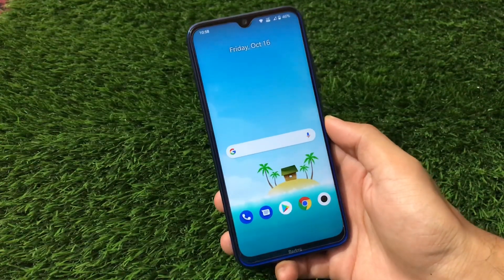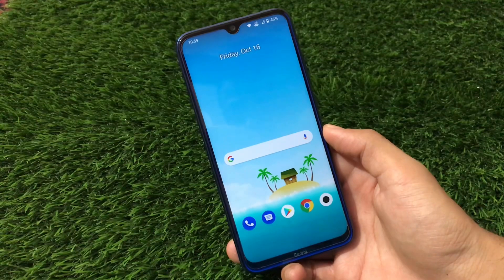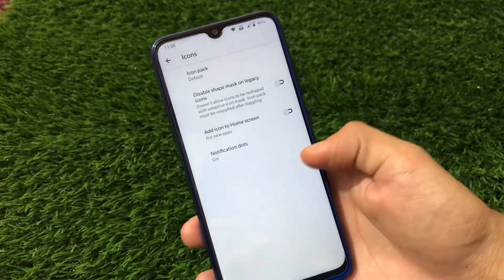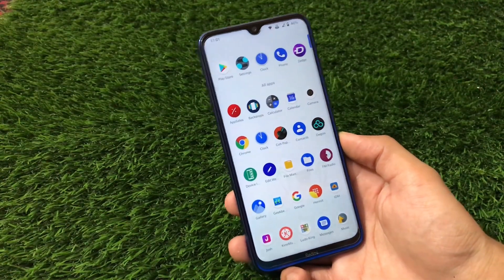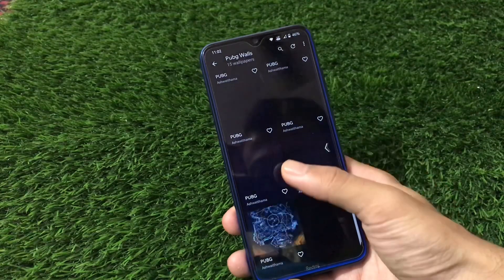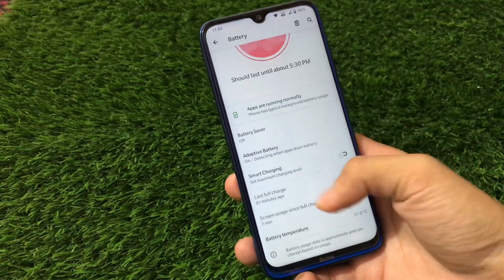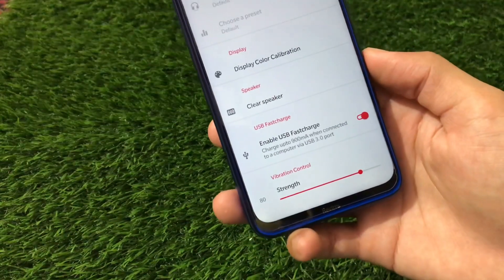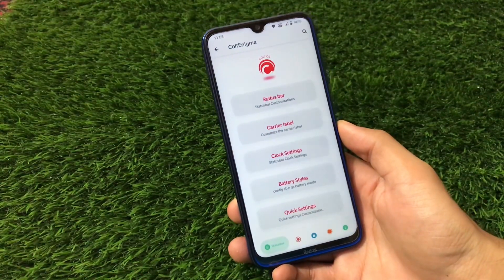Colt OS - Android 10 with PubG Wallpapers Ft. Redmi Note 8/8T [Ginkgo/Willow]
Hey guys, What's Up? Everything good I Hope. In this Video, I am gonna show you "Colt OS - Android 10 with PubG Wallpapers Ft. Redmi Note 8/8T [Ginkgo/Willow]" Make Sure to watch this video till the end to understand everything.